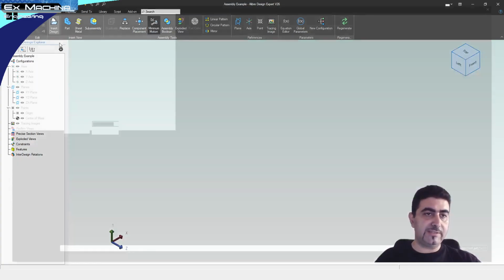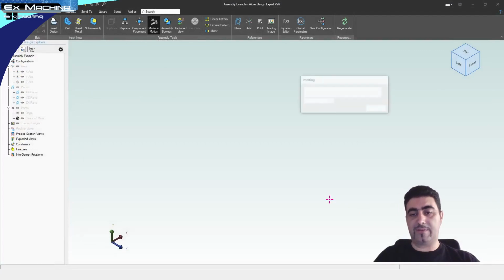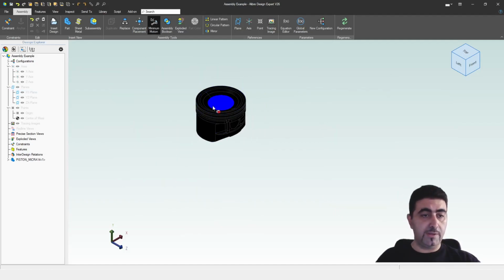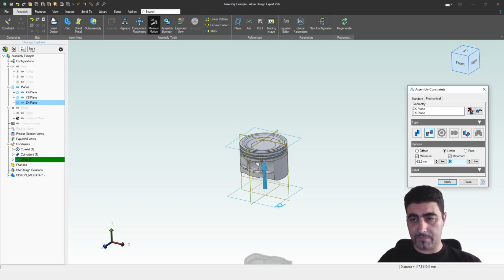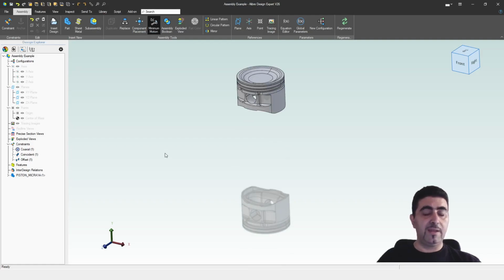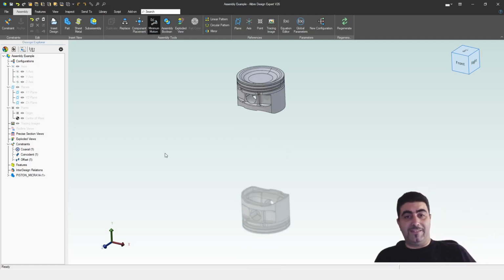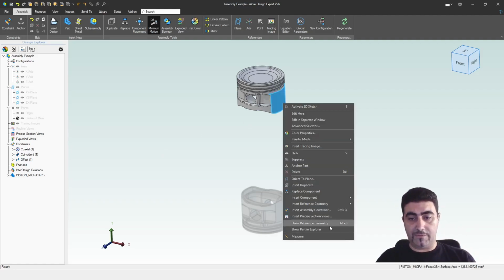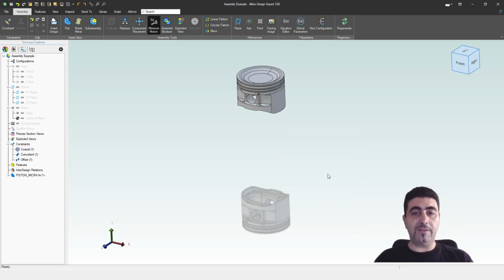Alibre Design Tip and Tricks 7: Reference planes & axes as assembly constraints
There are many times that you might want to have a surface of one part coincide with the ZX plane from another part. But that ZX plane from the other part is not there. Or is it? In alibredesign , the reference geometry of each part can be referenced in the assembly.
In this video, I show you how to enable the reference geometry from parts that are inside the assembly and then use it in assembly constraints. Note that this will also work in alibre
Watch all the way to the end and answer my question at the end in the comment section.